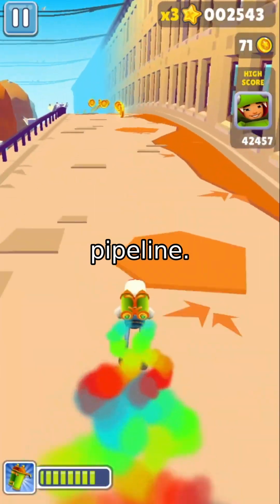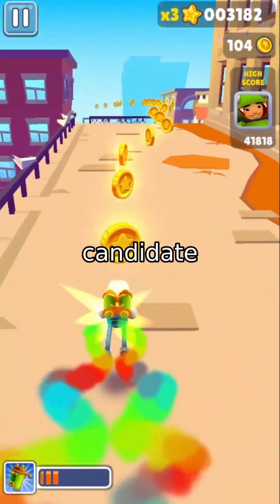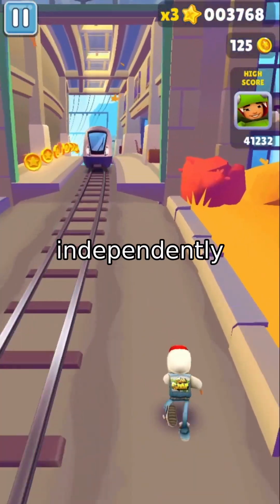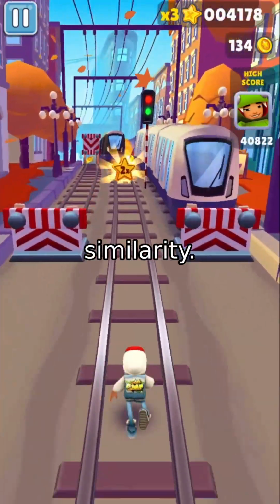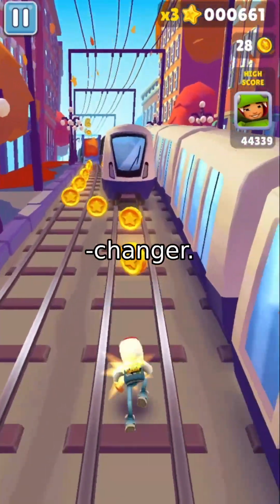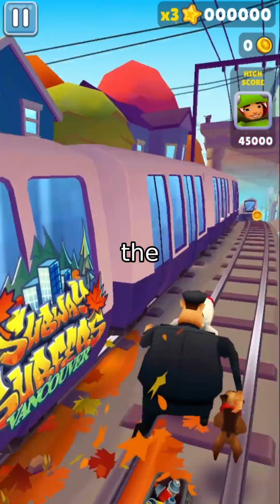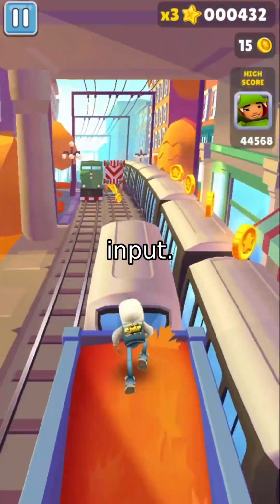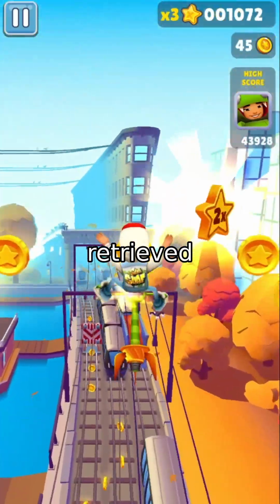SADIRI-V2: The AI That Finds Authors Across Genres (Game-Changer)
🔍 **Can AI identify an author across wildly different topics?** In this video, you’ll explore **SADIRI-V2**, the first LLM-powered system to master *cross-genre authorship attribution* — matching a political article to a Stack Overflow post by the same writer, despite topic and style differences.

You’ll learn:
✅ How a **bi-encoder retriever** with **supervised contrastive loss + hard negatives** ignores content and finds *true stylistic fingerprints*
✅ Why the **cross-encoder reranker** wins — and how training it on *three negative types* (query-similar, author-similar, random) stops topic bias
✅ How **LoRA fine-tuning** and **random projection clustering** make large LLMs (Mistral-Nemo, Qwen3) scalable and efficient
✅ Why traditional IR fails here — and how SADIRI-V2 beats the prior state-of-the-art by **22.3–34.4 points** on HIATUS benchmarks
✅ Real-world power: unmasking whistleblowers, tracking disinformation, protecting privacy — all without reading the content!

🚀 This is AI that *understands the author*, not just the text. Perfect for AI researchers, NLP practitioners, and anyone pushing the boundaries of LLMs.

💬 **Comment**: Can AI really know an author better than they know themselves?